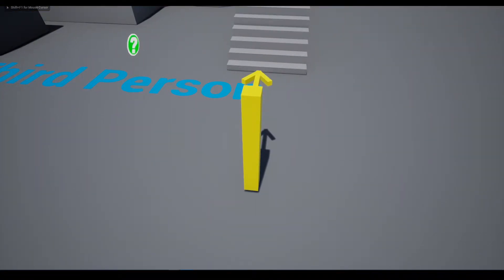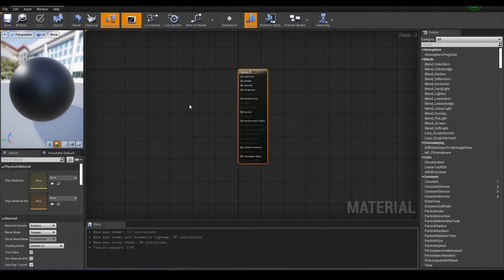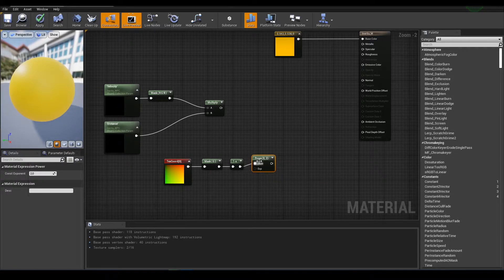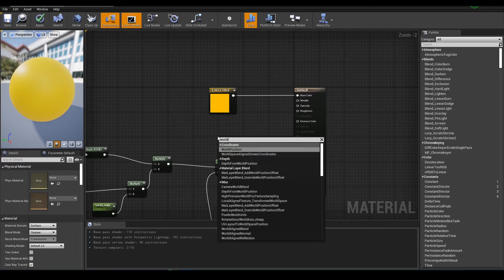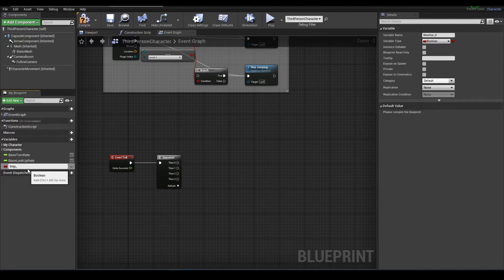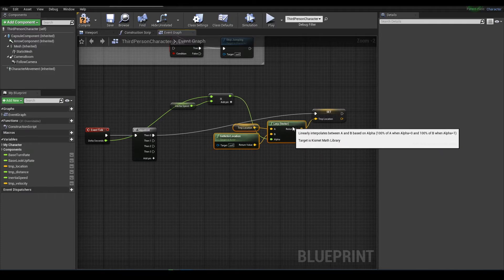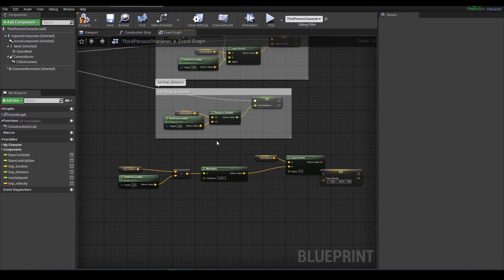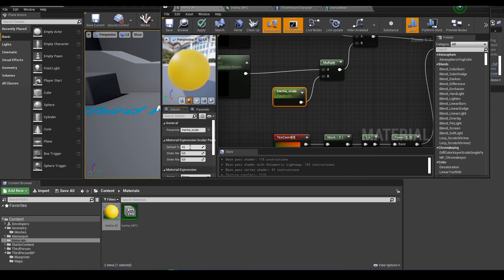UE4 Inertia WPO Shader+Blueprint tutorial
In this video i show how to create realtime inertia shader using World Position Offset and some calculations in a blueprint.